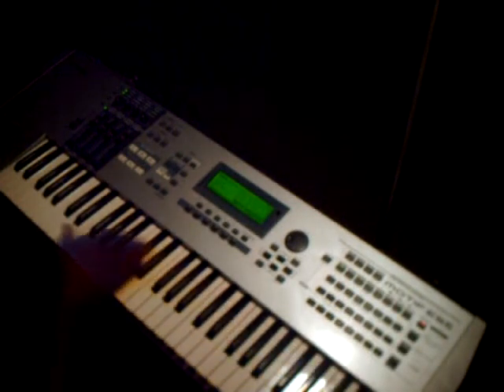Eb minor walk (Tutorial)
walking in Eb minor